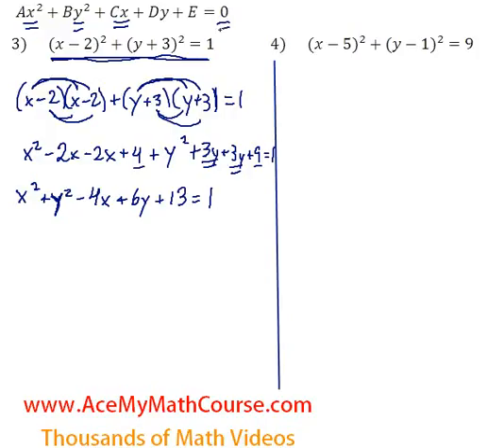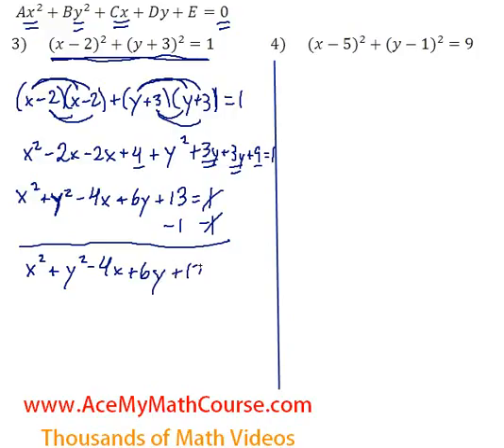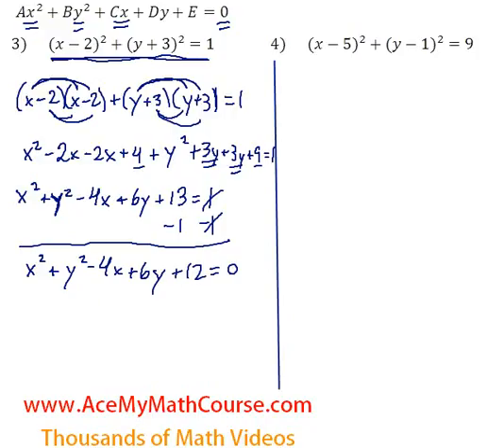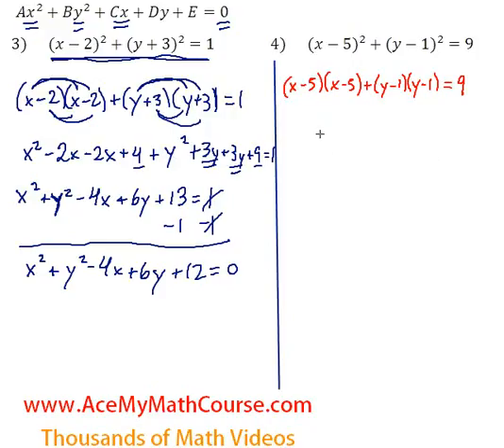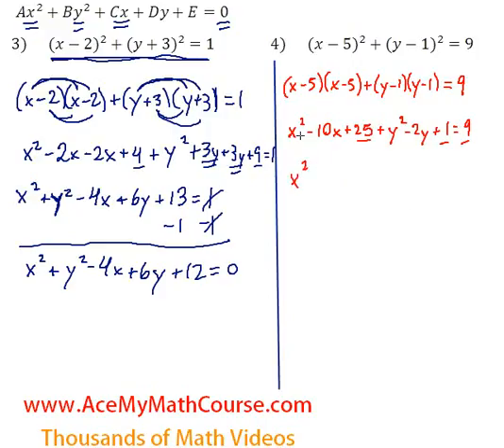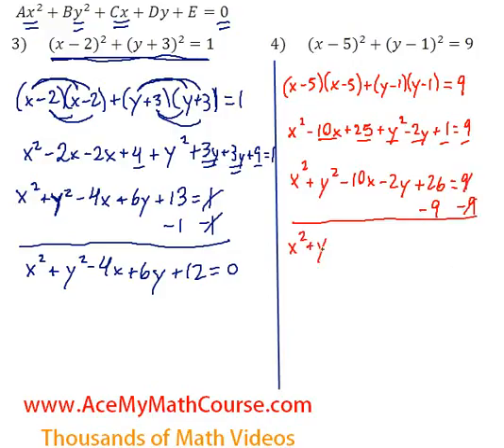Conics - Standard to General #3-4